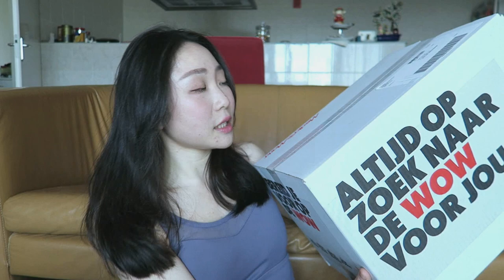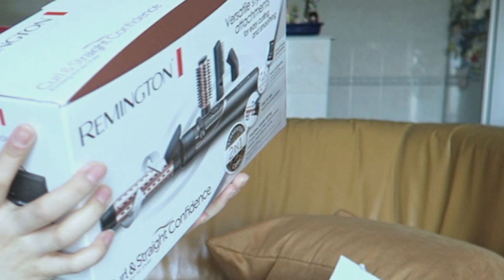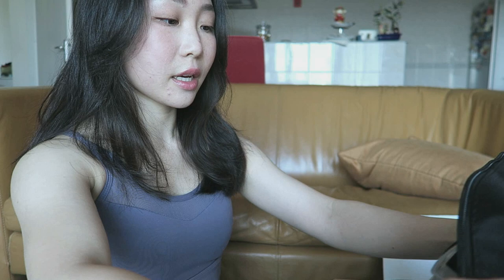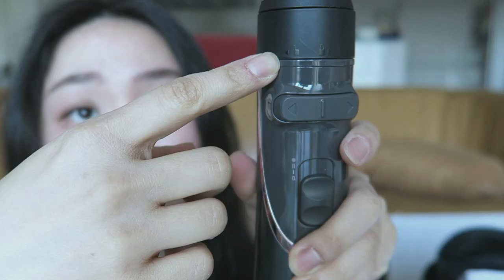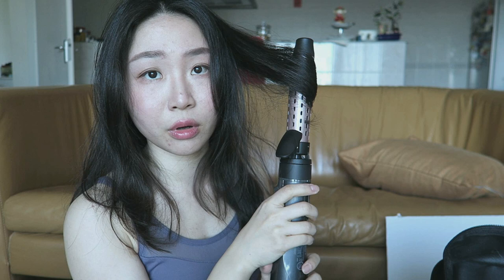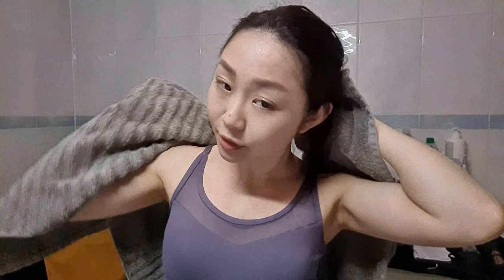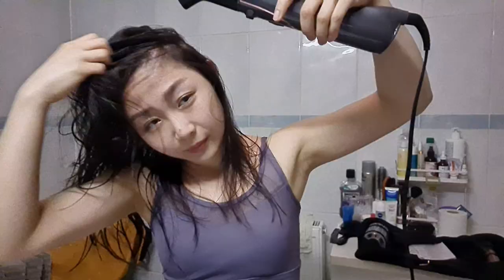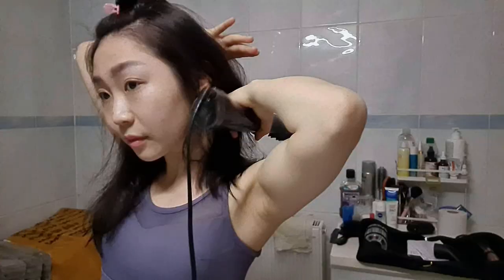Unboxing & Review - Remington curl & straight confidence as8606